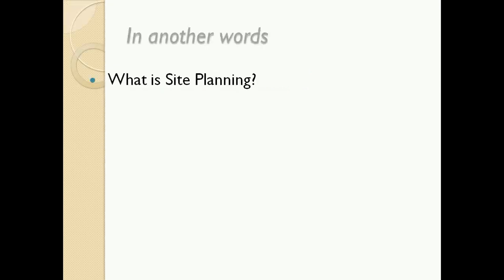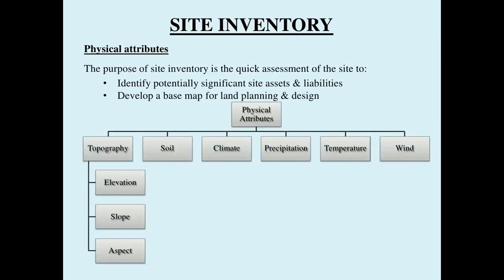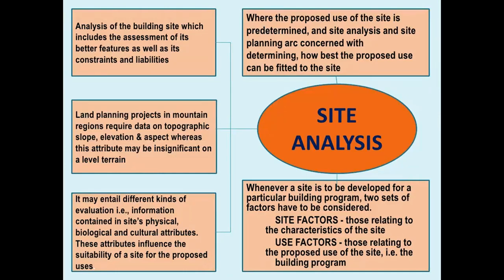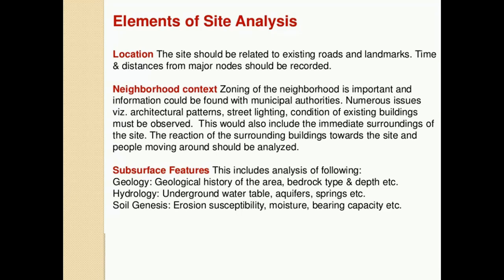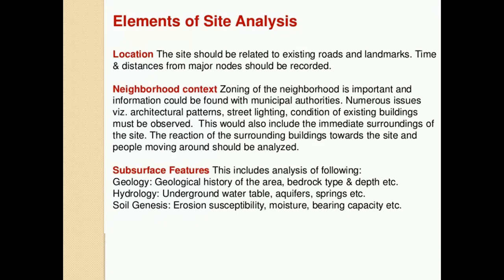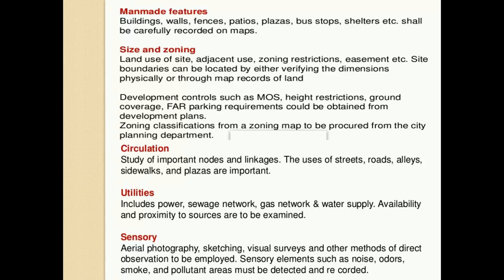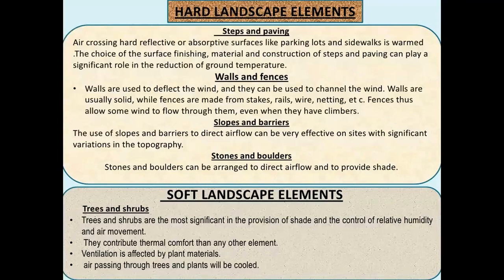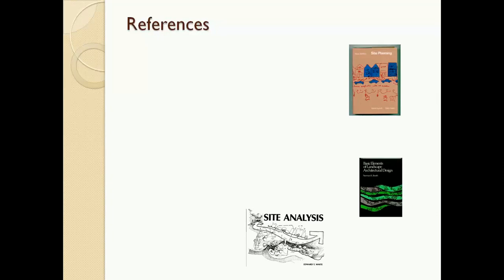Construction Management & Law- Site Planning & Analysis by Mr. Amey Khedikar (Asst. Professor, CED)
Construction Management & Law: - Site Planning & Analysis by Mr. Amey Khedikar (Asst. Professor, Civil Engg. Dept, Tulsiramji Gaikwad-Patil College of Engineering and Technology, Nagpur)